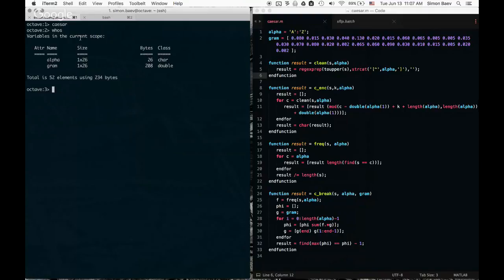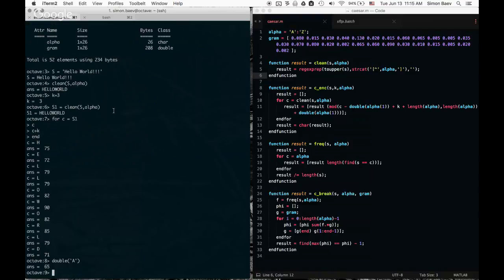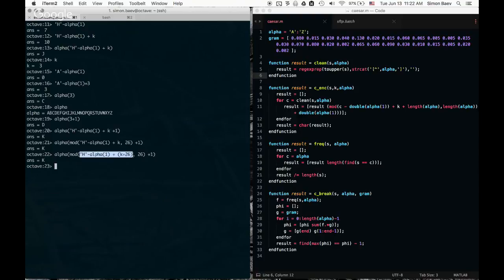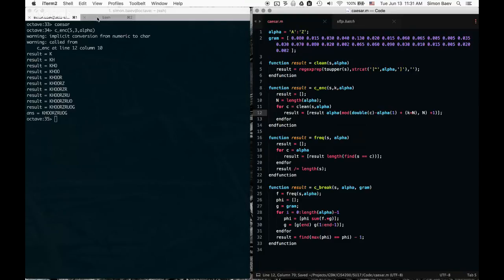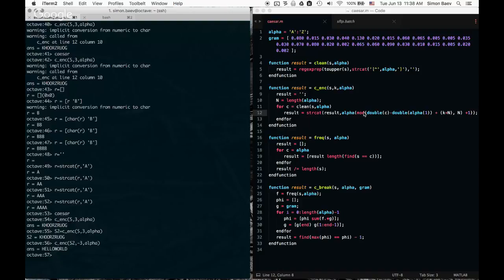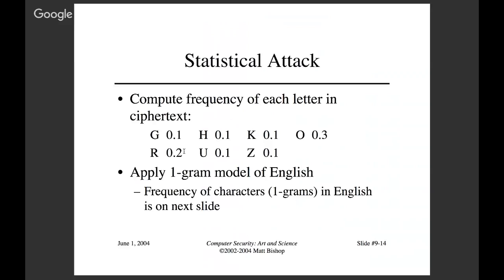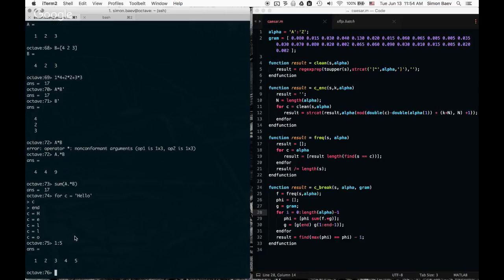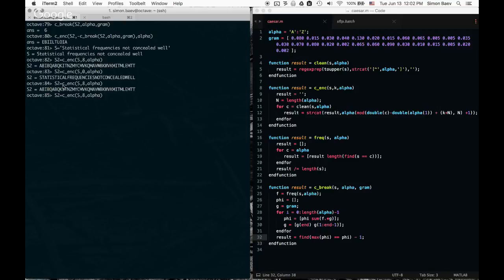CIS 4200 (SU17) Breaking Caesar and Vigenere ciphers